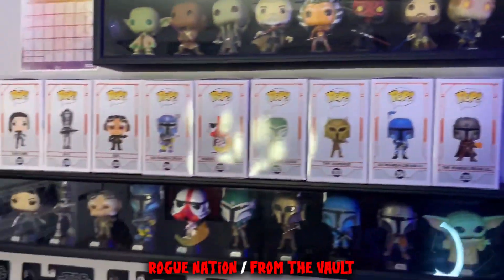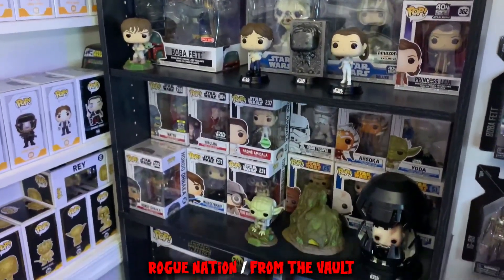Tour of My Star Wars Funko Pop Display! (2020)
Rogue Nation: From the Vault! Old YouTube videos of mine are back alive on their rightful home of a Star Wars only channel!